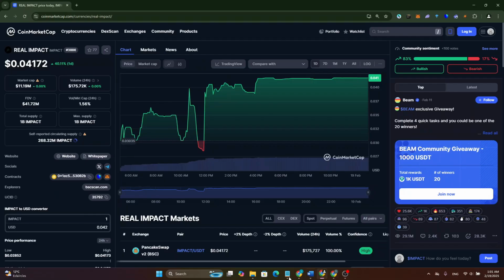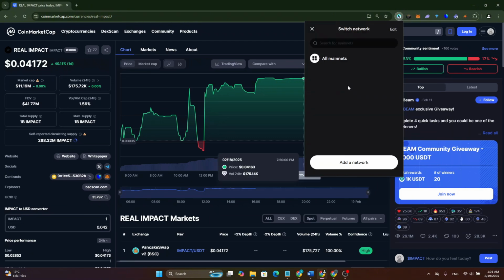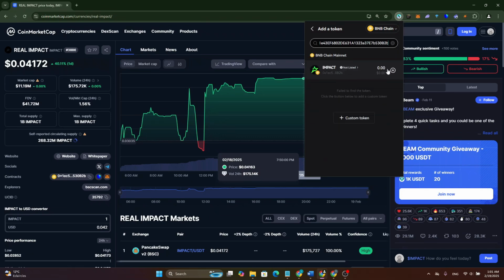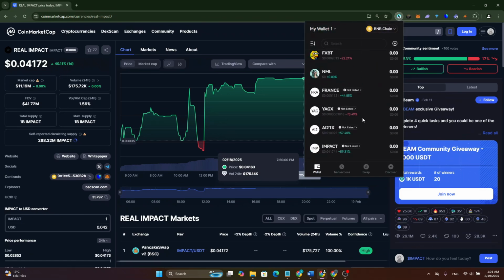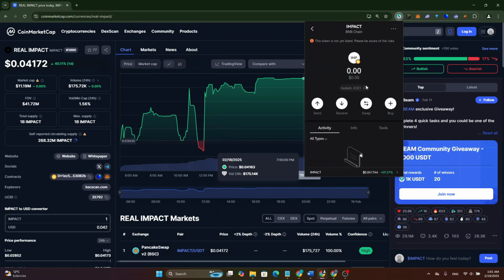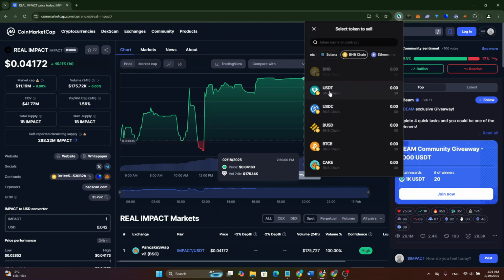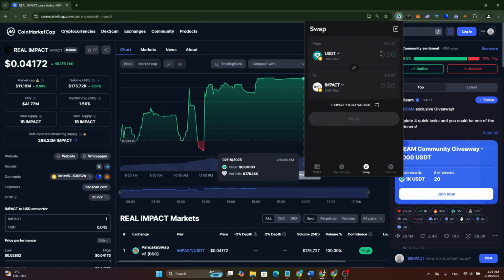How To BUY $IMPACT – REAL IMPACT TOKEN CRYPTO COIN IN 60 SECONDS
Learn How To BUY $IMPACT – REAL IMPACT TOKEN CRYPTO COIN . This video will cover everything that you need to know and help you solve your problem quickly.
Stay till the end of the video to find out How To BUY $IMPACT – REAL IMPACT TOKEN CRYPTO COIN.

Did you learn How To BUY $IMPACT – REAL IMPACT TOKEN CRYPTO COIN ?

Do you want to see another video about How To BUY $IMPACT – REAL IMPACT TOKEN CRYPTO COIN ?

Did you enjoy How To BUY $IMPACT – REAL IMPACT TOKEN CRYPTO COIN ?